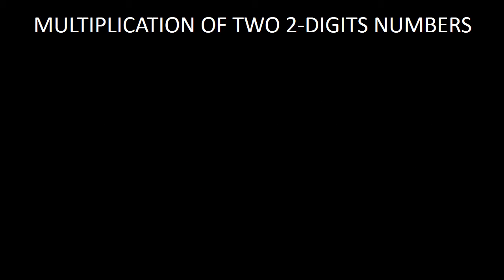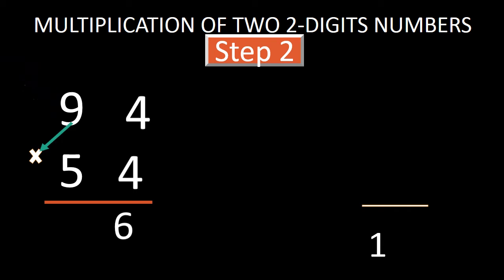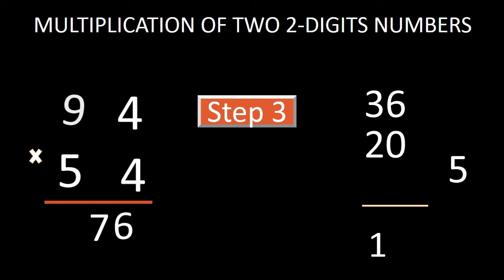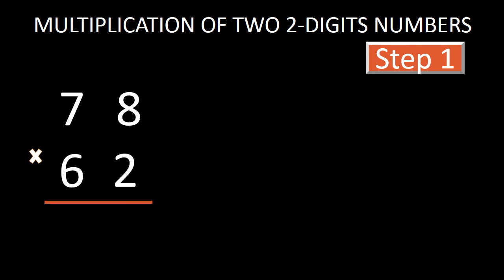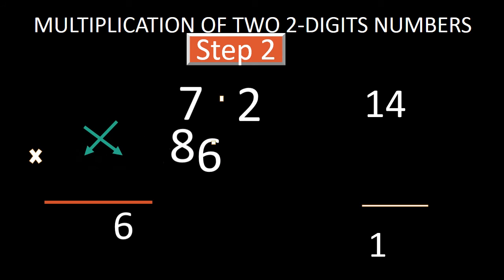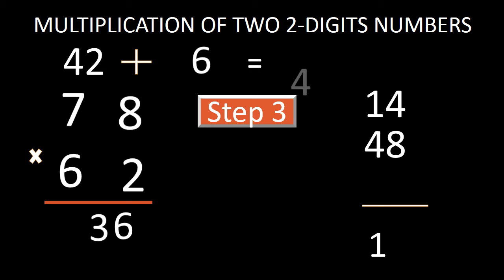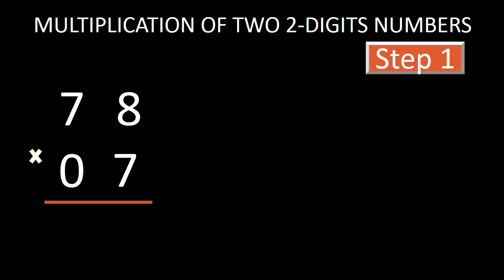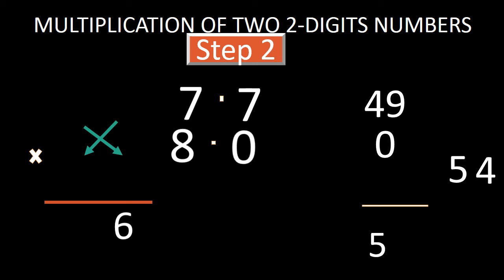lec 4 Multiplication of two digit numbers by A Strange Trick in English; Umar PEAS Academy (UPAc)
Dear viewers in this lecture you will find a strange method of multiplication. Here in this lecture a two digit number has been multiplied with other two digits numbers in a strange way. This lecture will help you a lot to learn about swift way of multiplication. You are advised to stay with us for watching our fruitful videos and lectures.